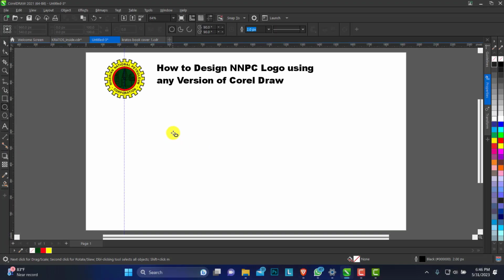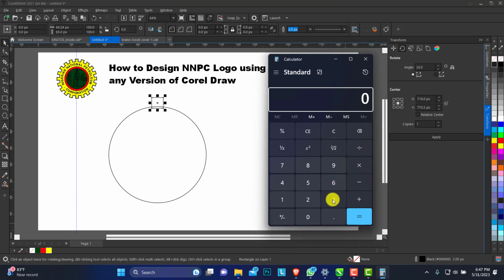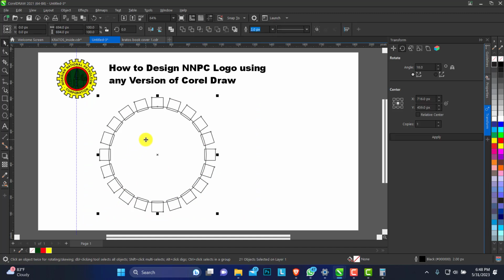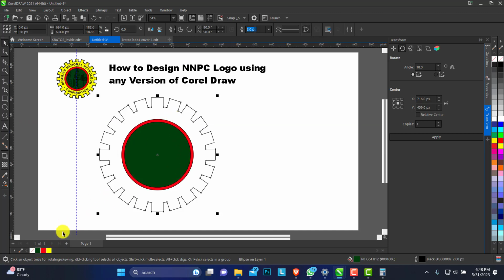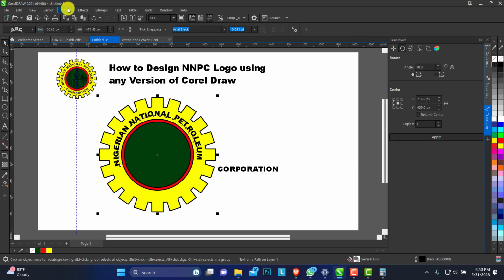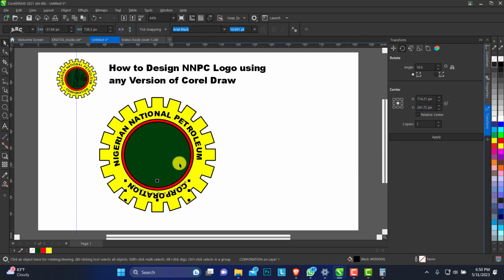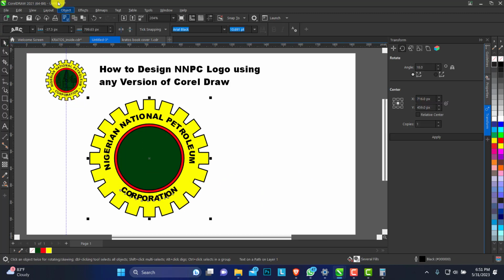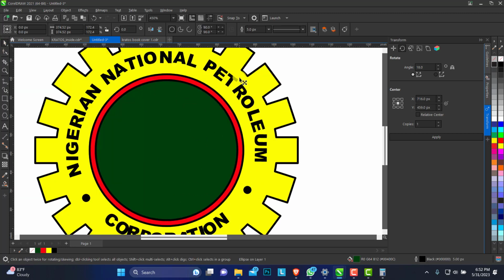How to Design NNPC Logo using any Version of Corel Draw | Hevlendordesigns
In this beginner-friendly tutorial, Hevlendordesigns will guide you through the process of creating the NNPC logo using any version of Corel Draw. Simple tips and tricks will be provided to help you get started.

Time Code
0:00 - Into
0:11 - Drawing a Circle using the ellipses tools (F7)
0:13 - Drawing the Gear using the rectangle tool (F6)
0:35 - To rotate an object using transformation docker in Corel draw
1:35 - Welding Objects together
1:54 - Aligning and duplicating a circle
2:41 -  how to Fit text to path in Corel Draw

graphic design
graphic design full course
graphics
graphic design portfolio
graphic island
graphic designer job
graphic eyeliner
graphic eyeliner tutorial
graphic designer course
graphic design
graphic designer job
logos olori
logo animation
logo history
logon
flyer design
flyer design ideas
flyer design in photoshop
flyer graphic design
flyer design tutorial
flyer templates
flyer design illustrator
flyer
flyer design in pixellab
flyer design coreldraw
flyer design in canva
flyers design tutorial photoshop
flyers death parade
flyer design in adobe illustrator
shapes
how to draw
minimal logo design
minimalist logo design
minimalist logo
minimalist logo design illustrator
minimal logo
minimalist logo design photoshop
minimalism
minimalists
minimalist wardrobe
minimalist living
minimalist room tour
minimalist bedroom
minima
minimalist apartment tour
logo tutorial,
iphone logo in coreldraw,
apple logo coreldraw,
apple logo corel draw download,
coreldraw how to create logo in coreldraw,
how to create logo in coreldraw 2019
coreldraw 2019 apple logo
logo tutorial in hindi
learn coreldraw 2019
coreldraw 2019 tutorial
coreldraw 2019 tutorials for beginners
coreldraw pdf file
corel logo tutorial
corel tutorial logo design
coreldraw logo tutorial in hindi